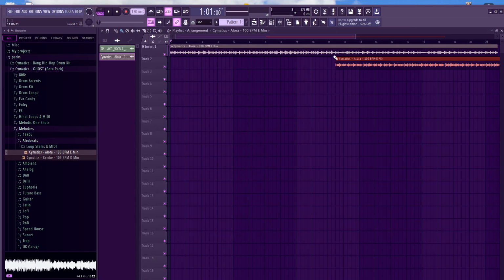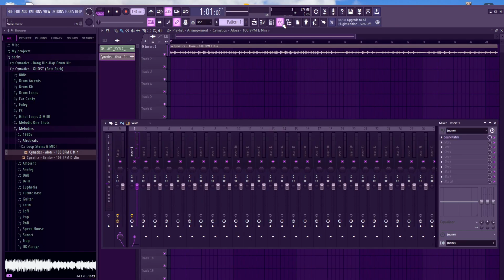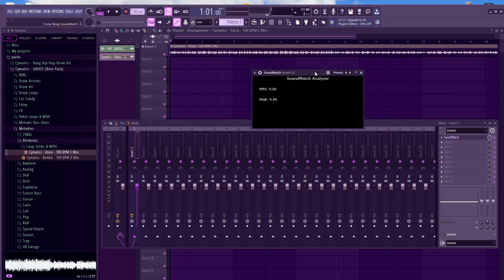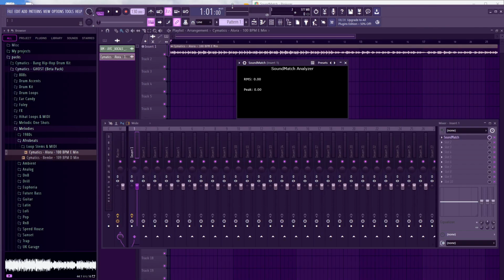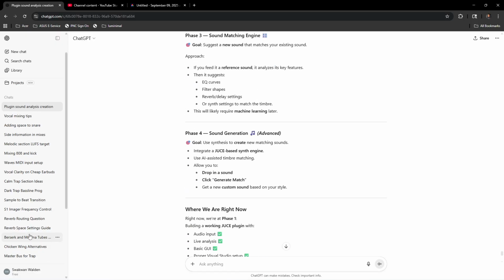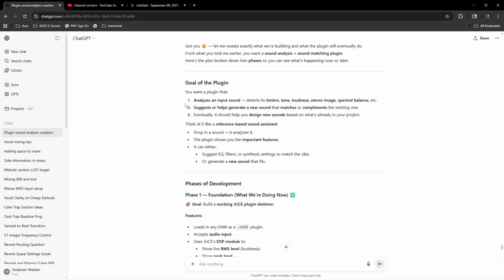I Want To Make A Plugin